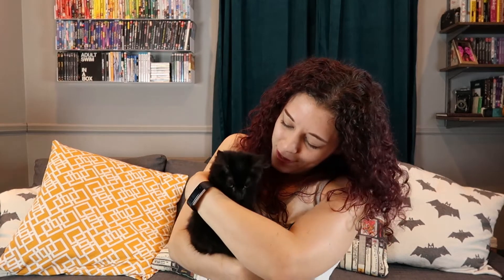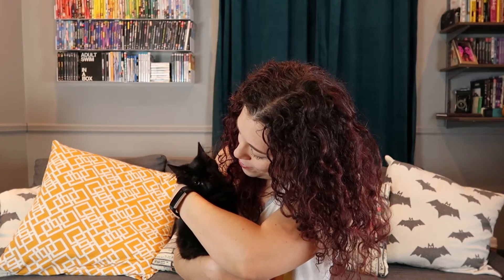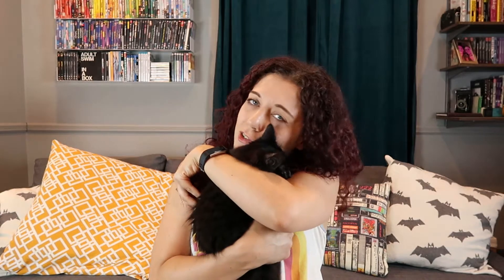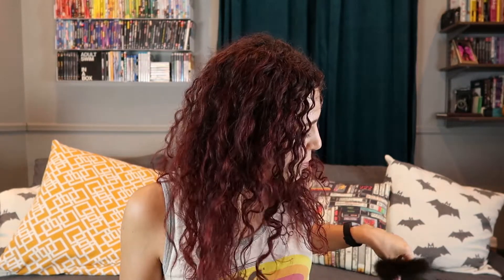Krispy Kreme Carnival - Taste Test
NEW ending song is The Best Days of My Life by The Kyoto Connection